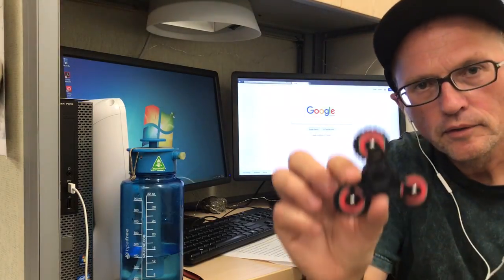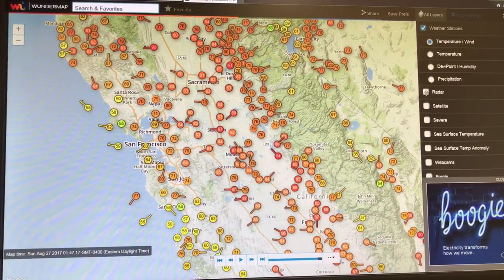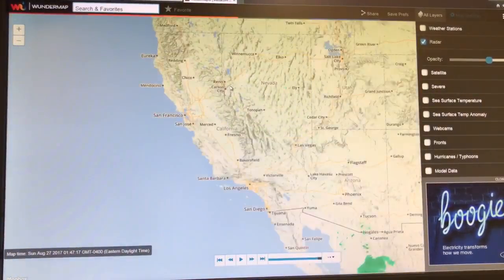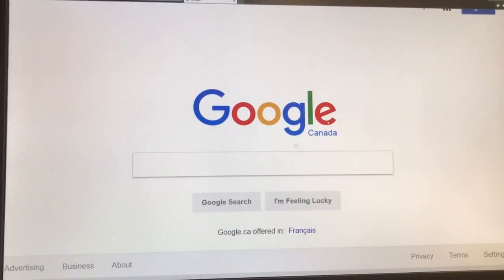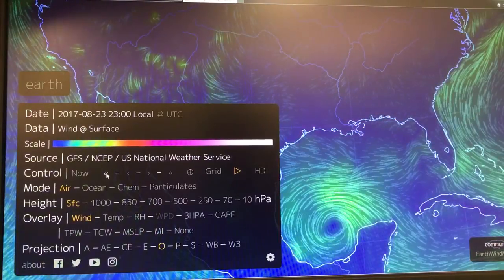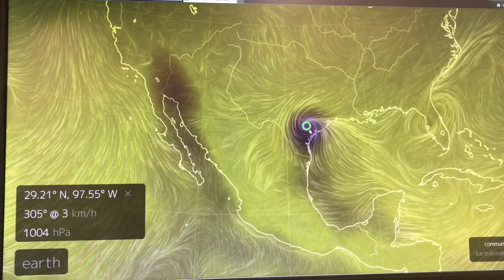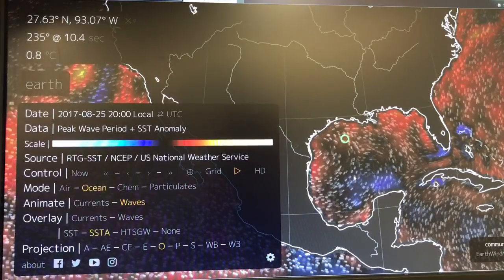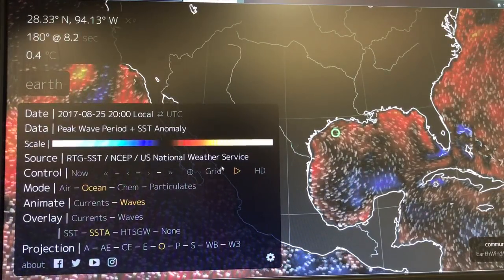Horrendous Hurricane Harvey Tutorial A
Welcome. Please sit down in front of your computer & join me in a harrowing journey into how horrendous Harvey is. I guide you through the many sources of data to examine the formation, path, landfall & projected future path of the storm. We look at wind speeds & pressures, rainfall totals & rates, ocean surface temperatures, storm surges & waves.

Stop the video frequently, and investigate the maps, plots, & info that I guide you to so that you can be more informed on all storms.

and YouTube Channel for loads of climate info...